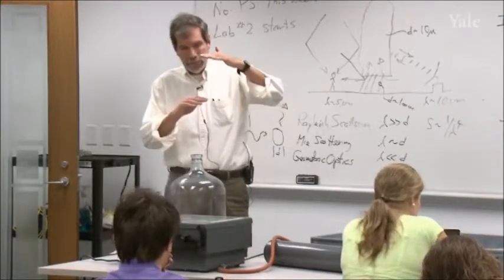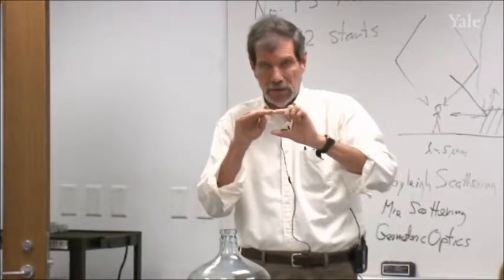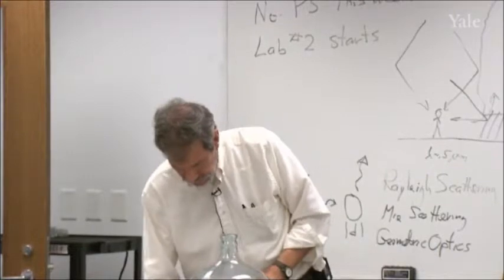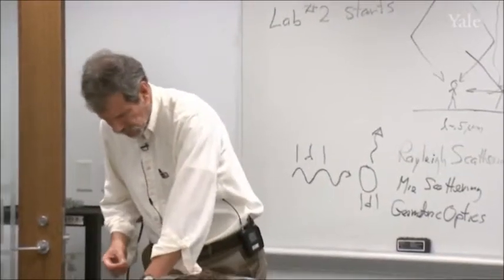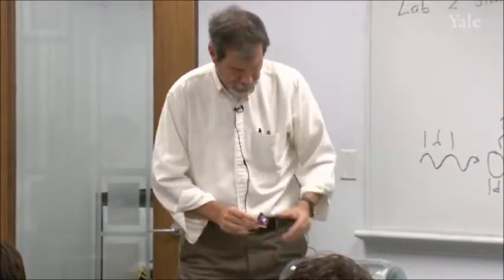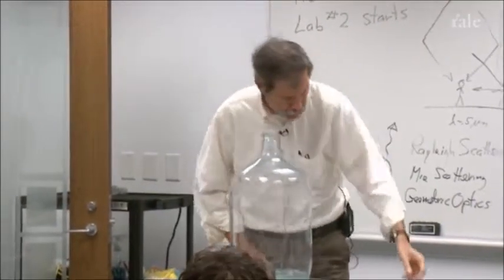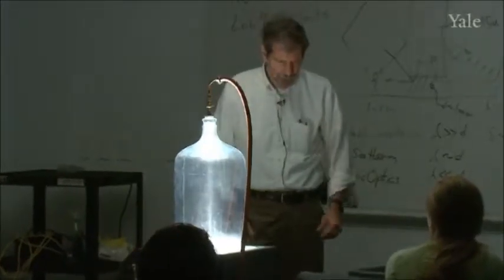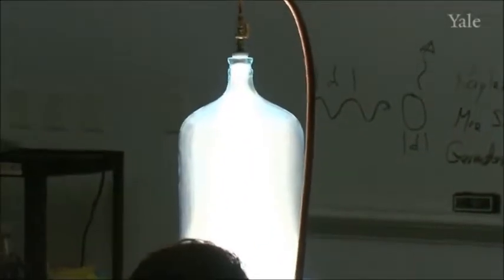CLOUD FORMATION EXPERIMENT